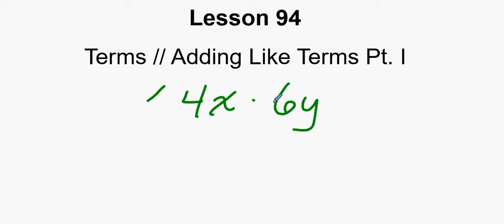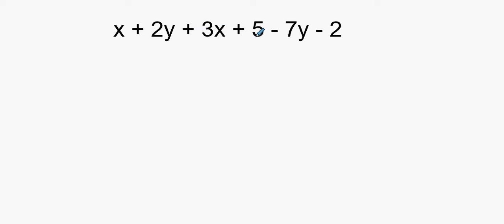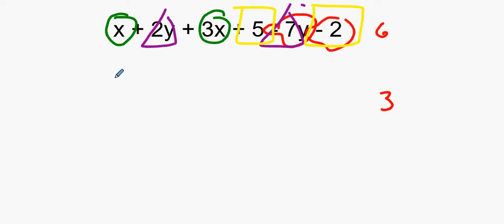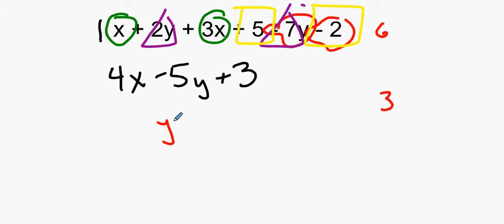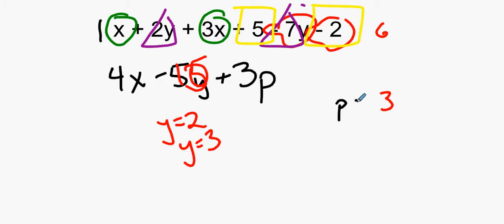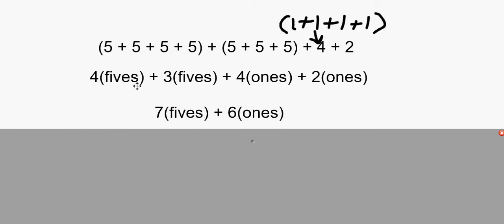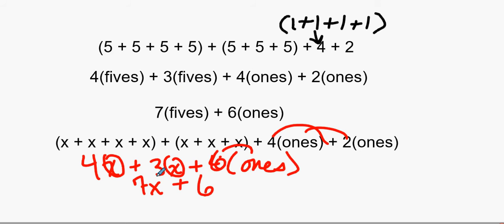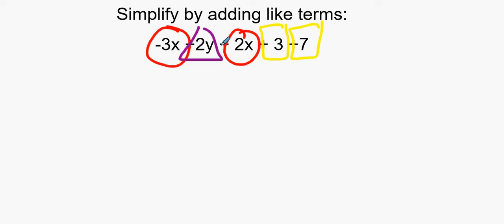Algebra 1/2 Lesson 94 Terms // Adding Like Terms Pt I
Saxon Math Algebra 1/2 Lesson 94 Terms // Adding Like Terms Pt I